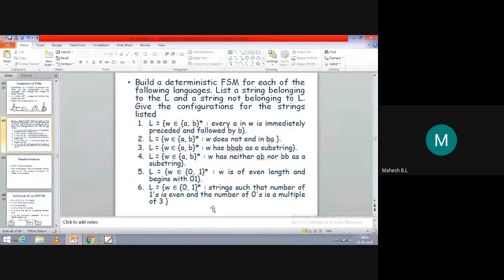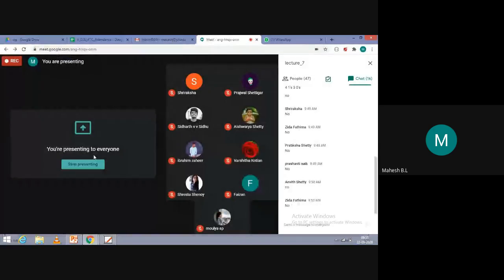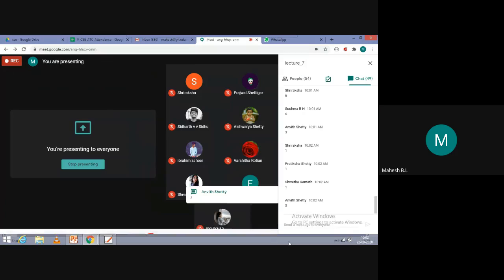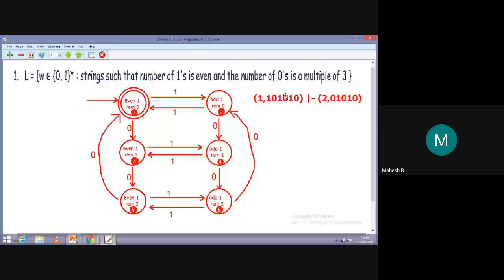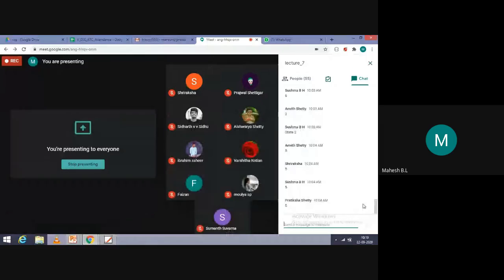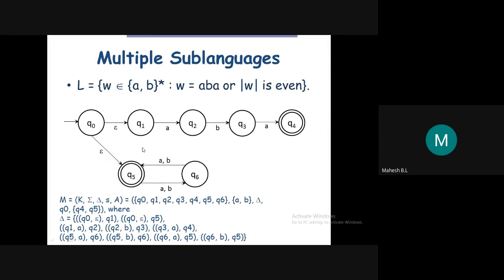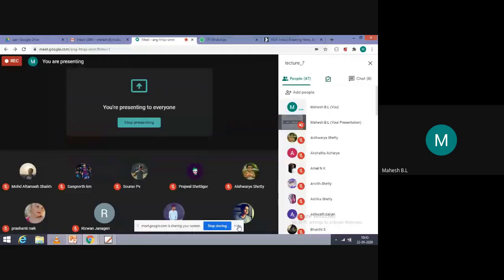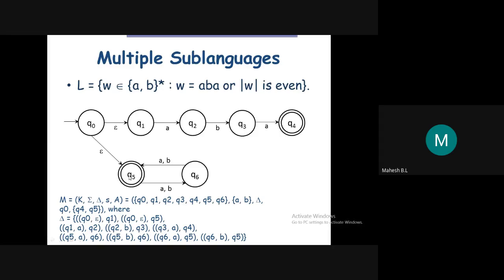18CS54 ATC module 1 Part 7